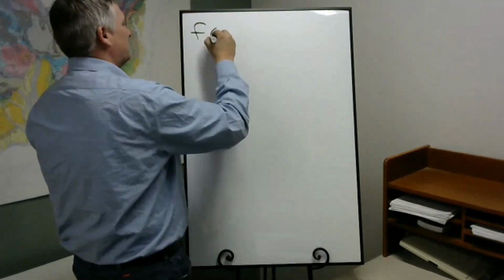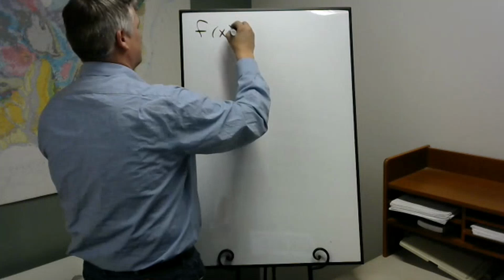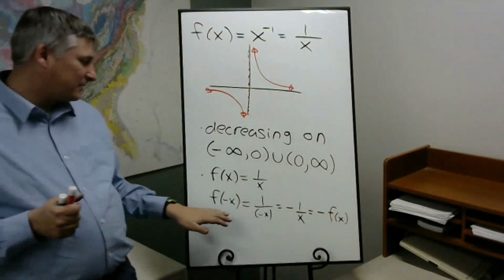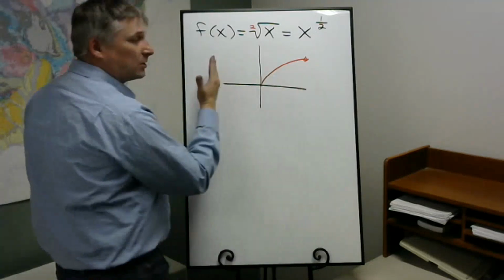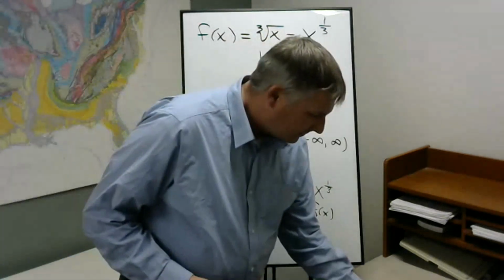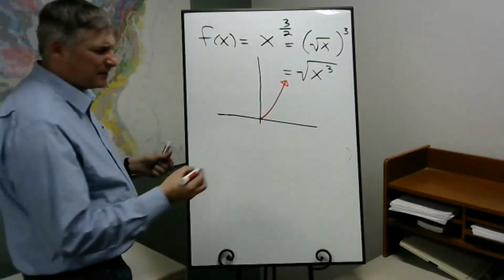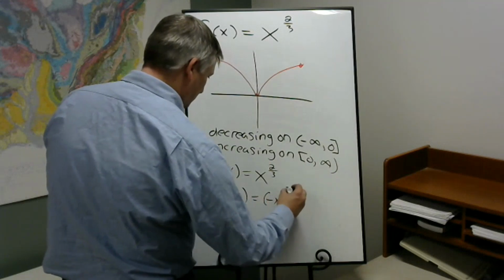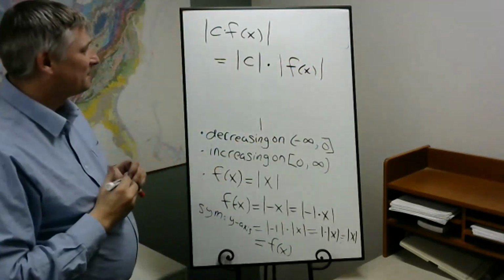Calculus I Review: Canonical Functions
Calculus I Review: Canonical Functions with emphasis on increasing/decreasing and symmetry.